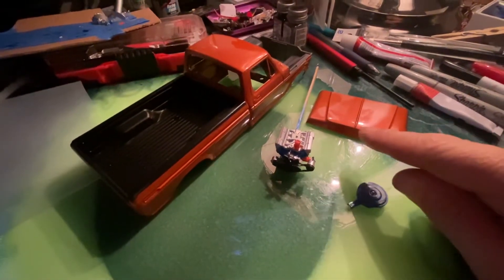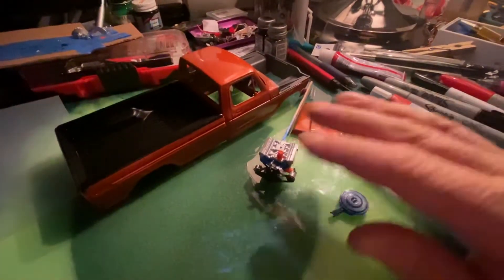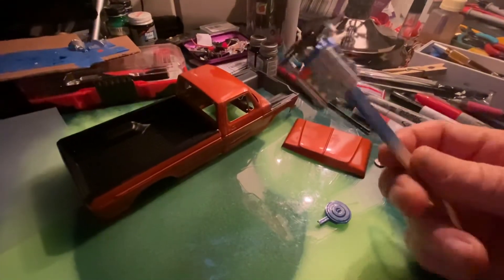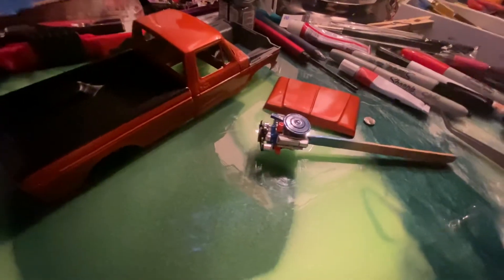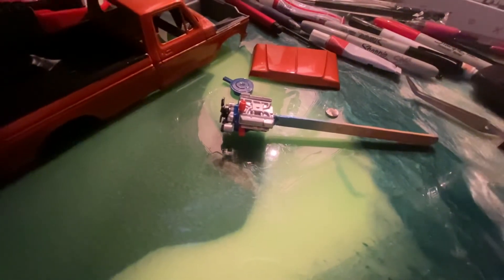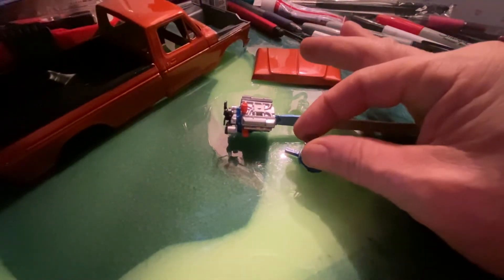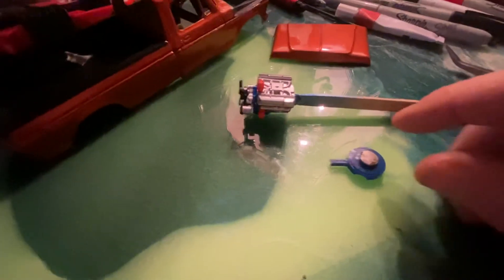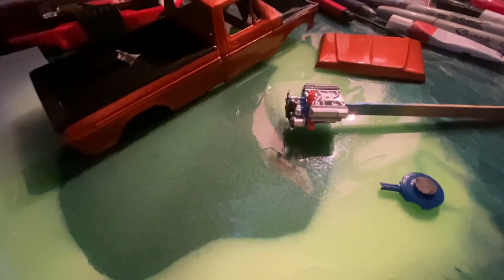Rc Your favorite model. Attach hood with magnet￼ Modeling tips Ford truck AMT model Super stoner￼